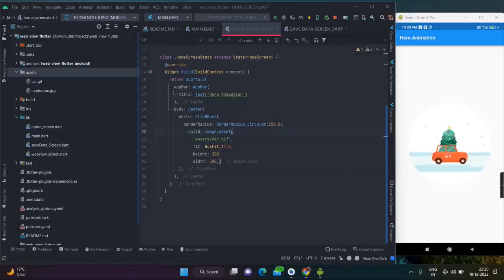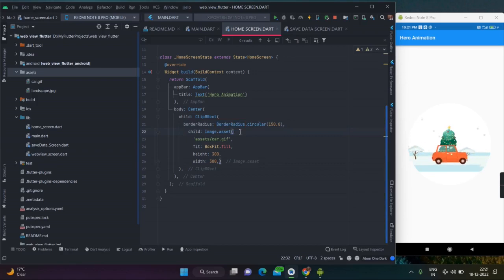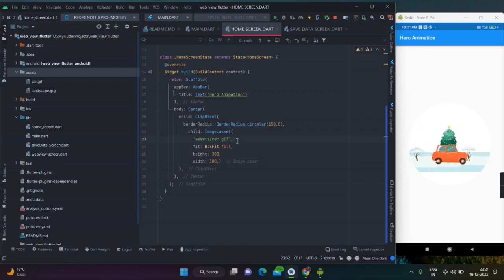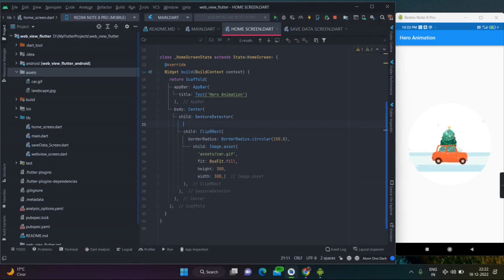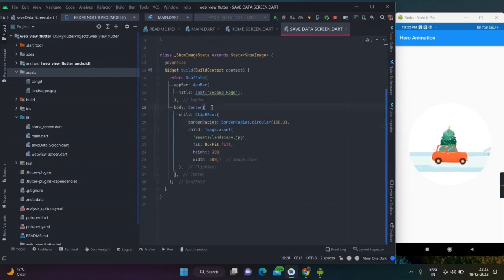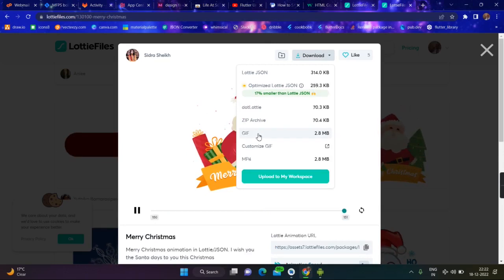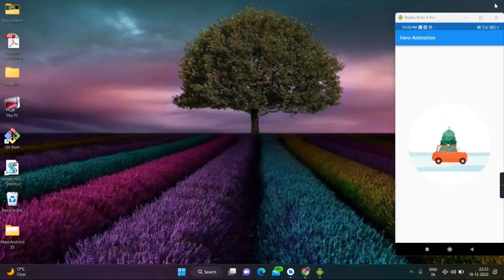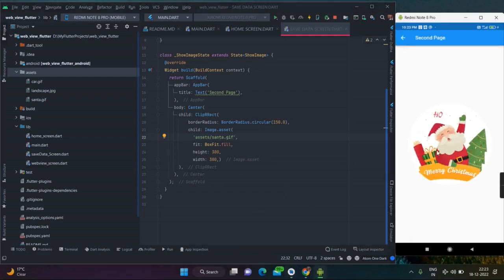Lottie Animation in Flutter. How to use Lottie Animation. How to use GIF image in flutter.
Flutter - Lottie Animation in Flutter. Flutter design of the week❤❤❤.

In this video I'll show how to use gif image animation design in flutter. You can simply copy paste my code into your flutter project to see the animation.